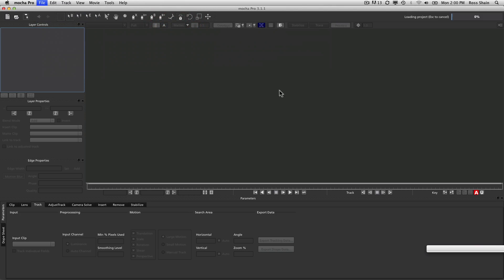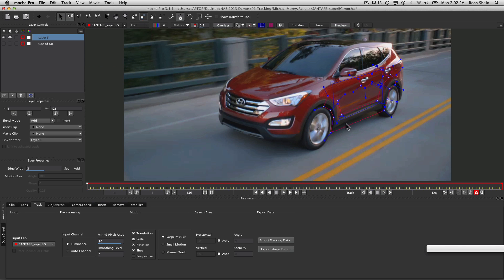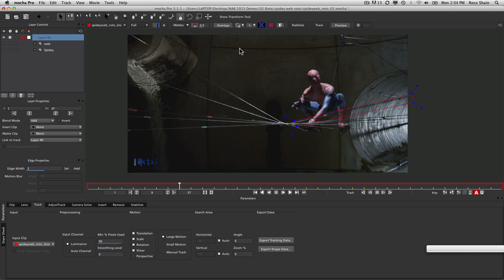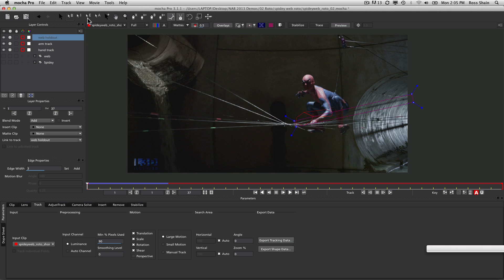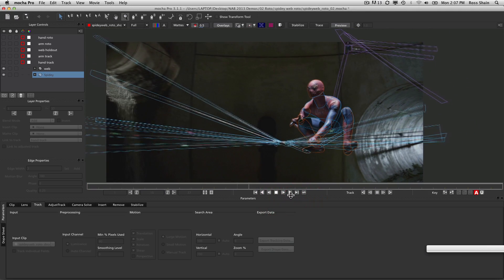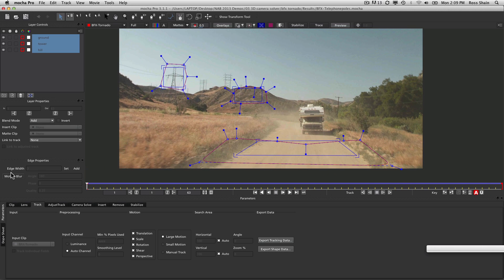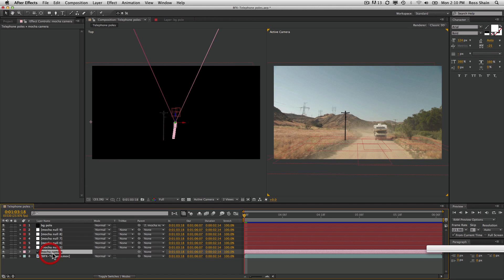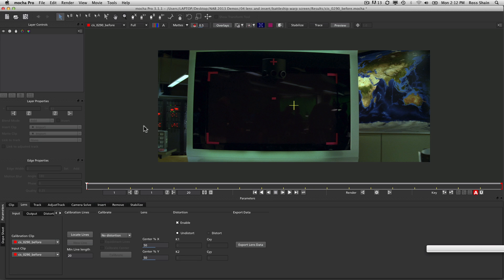mocha Pro at NAB 2013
Imagineer product specialist, Mary Poplin shows off mocha Pro at NAB 2013. She covers planar tracking, rotoscoping in mocha, 3D camera solving, lens distortion, insert compositing, and how to do automatic cleanplates in the remove module.